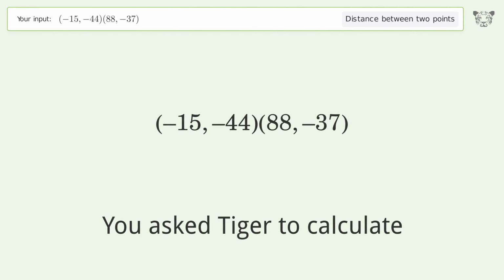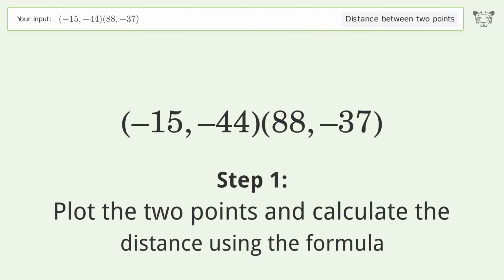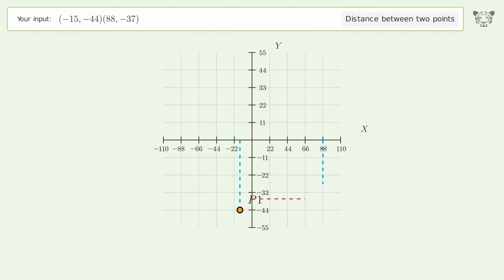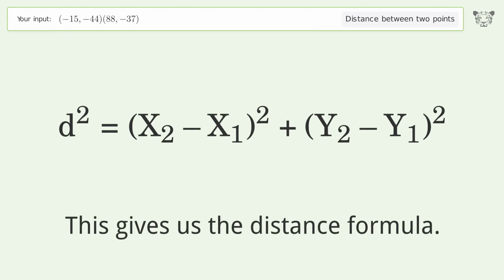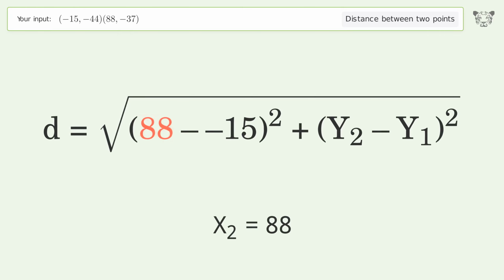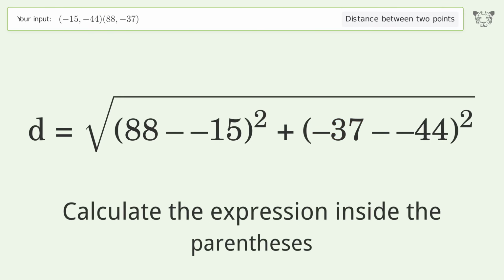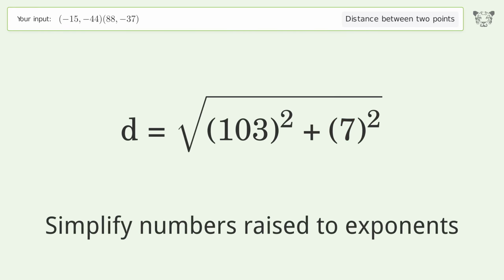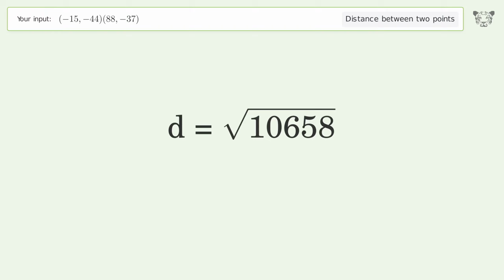Find the distance between two points p1 (-15,-44) and p2 (88,-37): Step-by-Step Video Solution